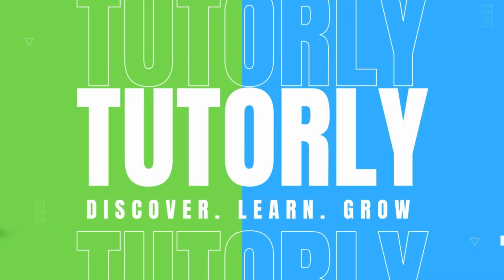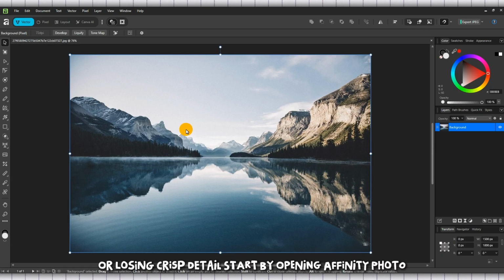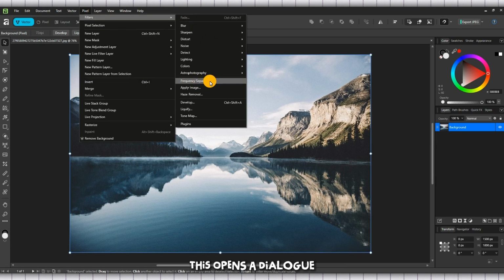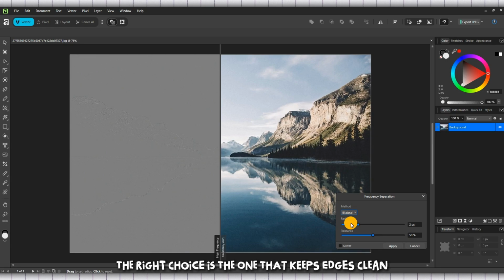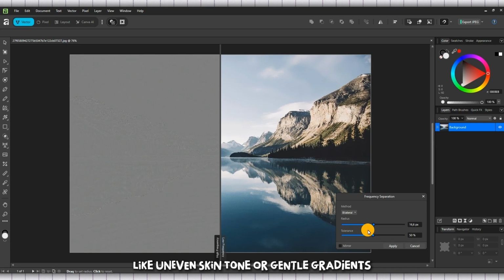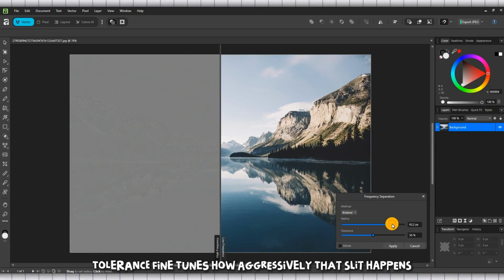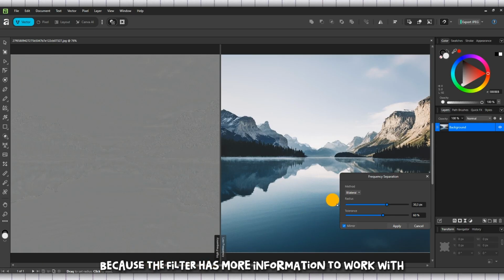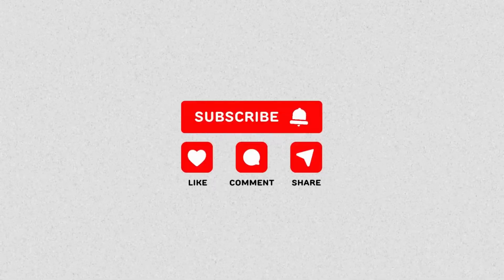How To Use Frequency Separation In Affinity Photo (2026 Guide)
Learn about Frequency Separation in Affinity Photo and how it can enhance your photo editing skills. Frequency Separation is a powerful technique used to separate the texture and detail of an image from its color and tone, allowing for non-destructive editing and precise control over the final result. In this video, we'll explore what Frequency Separation is, how it works in Affinity Photo, and how to use it to improve your photo editing workflow. Whether you're a professional photographer or an enthusiast, this technique can help you achieve professional-looking results and take your photo editing to the next level. Discover the benefits of Frequency Separation in Affinity Photo and start editing your photos like a pro.